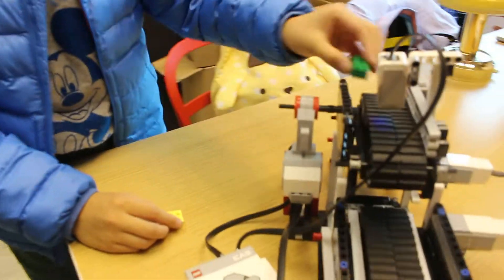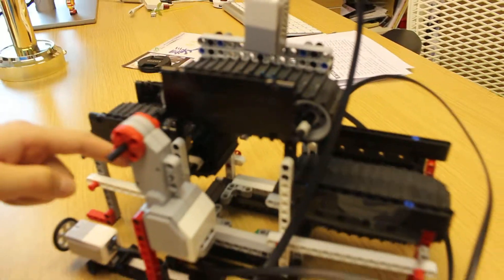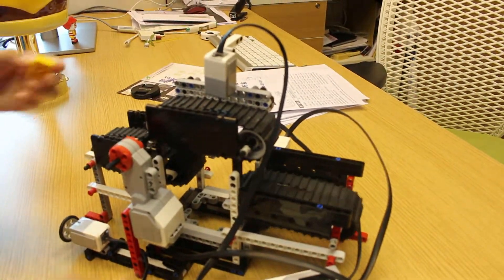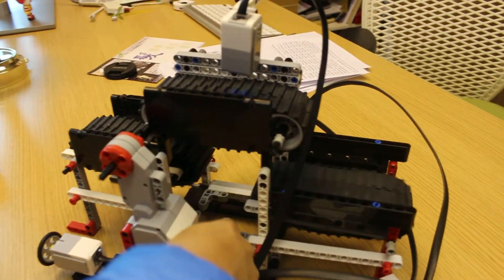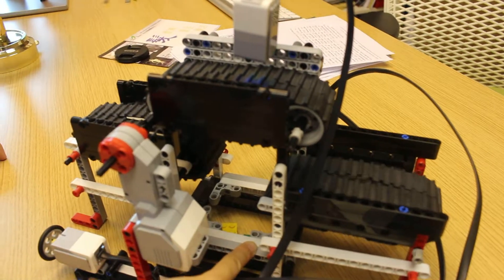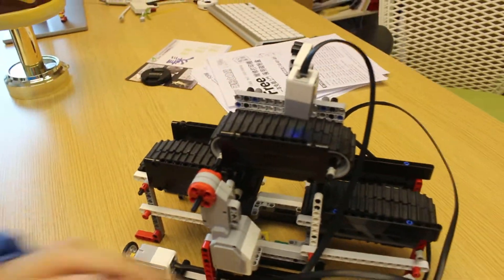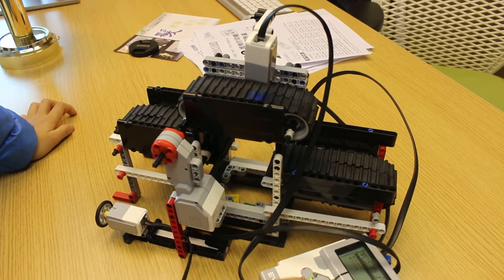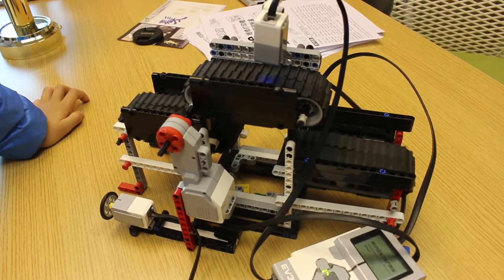YH- DIY Lv 4 Conveyor